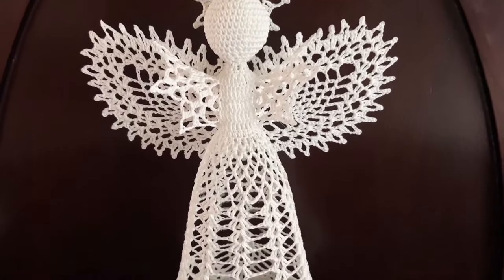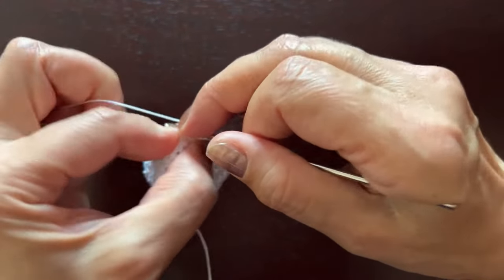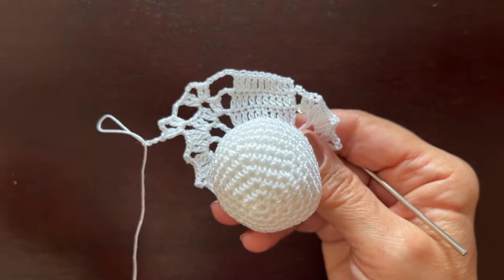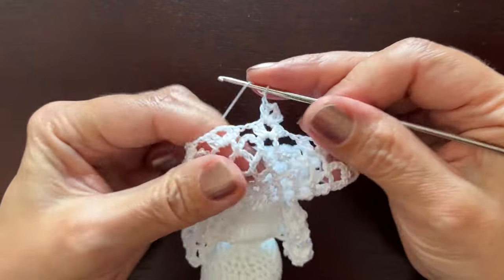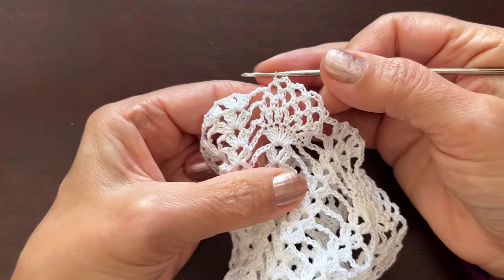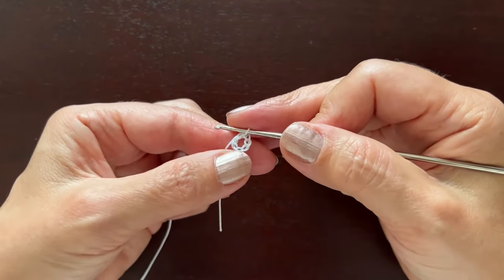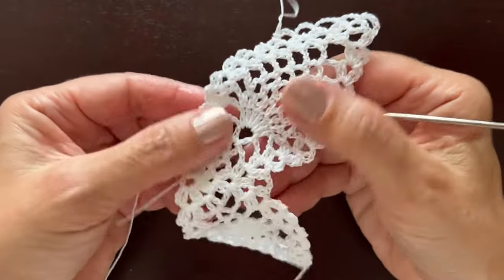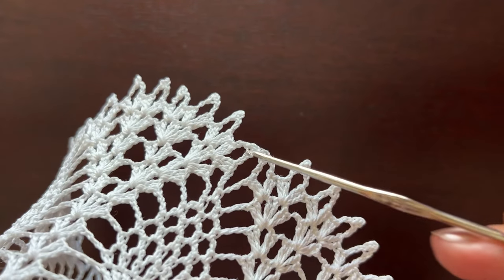Beautiful 12” Angel Christmas Tree Topper - Crochet Tutorial #20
Let's crochet together a spectacular, over 12" tall Christmas angel with easy-to-follow step-by-step directions. Enjoy it as a Christmas tree ornament, a part of your holiday decor, or a tree topper for a smaller tree. Give it as one-of-a-kind Christmas, wedding, birthday, or baptism gift.

If you a interested in buying a PDF with a written description and photos of every step, those PDFs for most items on this channel are available at my Etsy store

Most of my patterns are also published as paperback and/or Kindle books on Amazon
or search Amazon.com for "Beautiful Crochet Irina Eccles".

The crochet thread I use